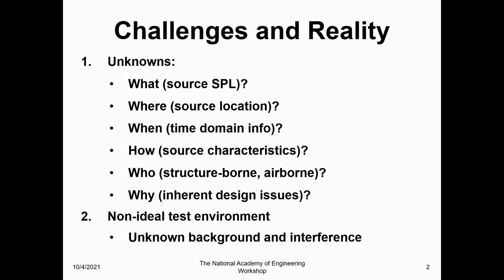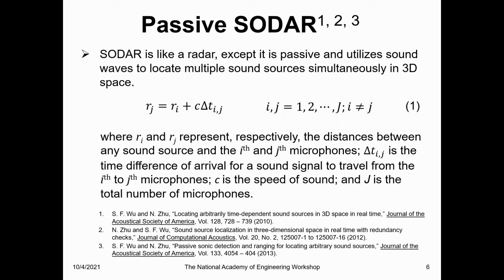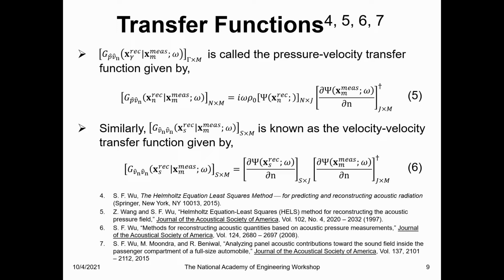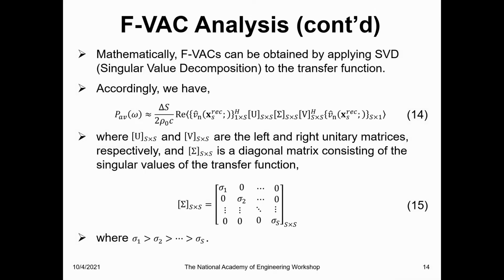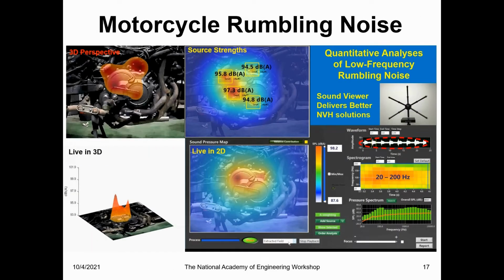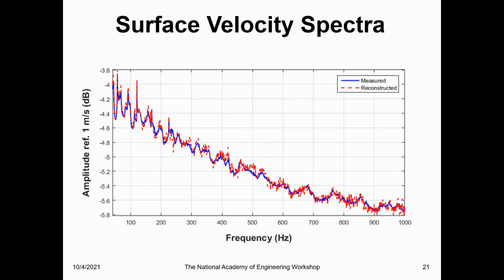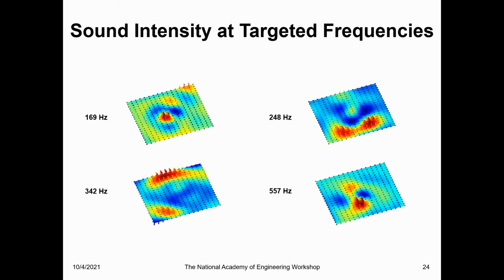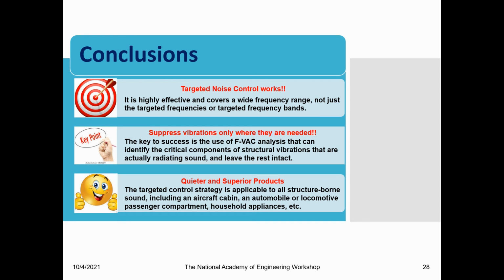Breakthrough - Targeted Noise Control